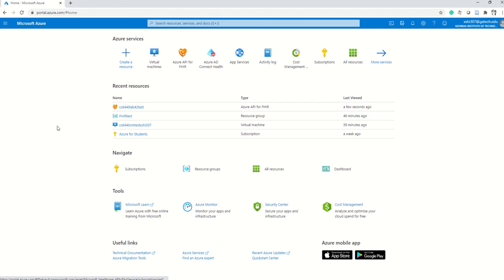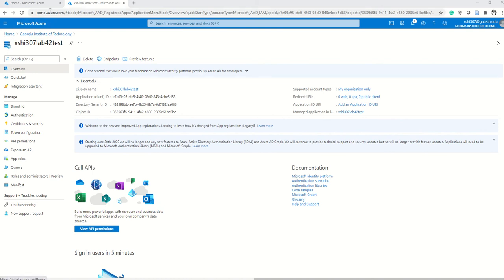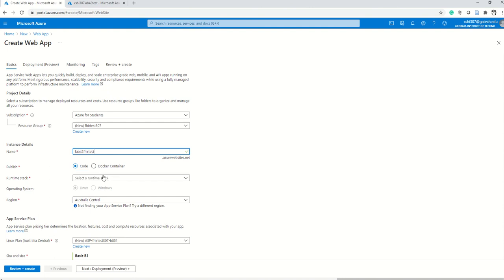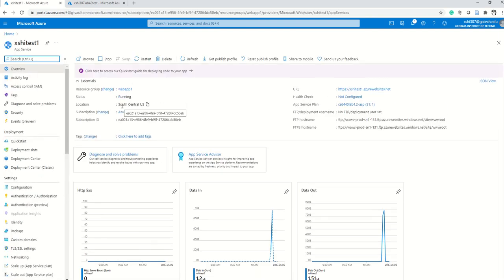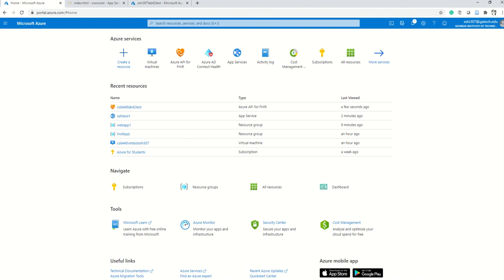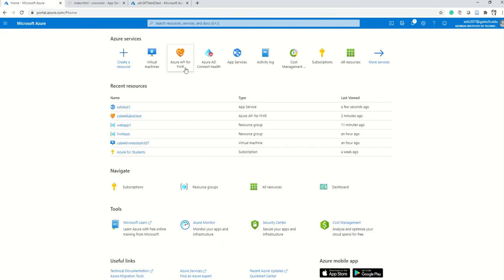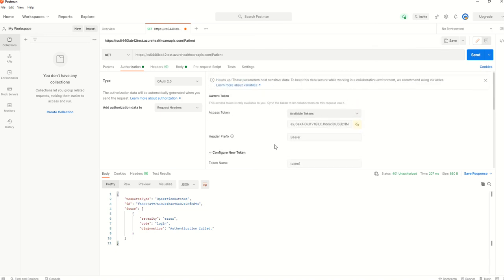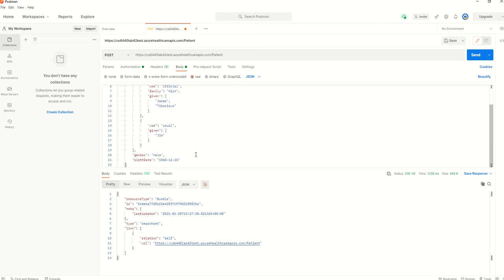Java Scripts Deployment